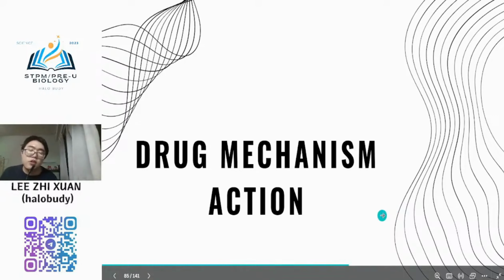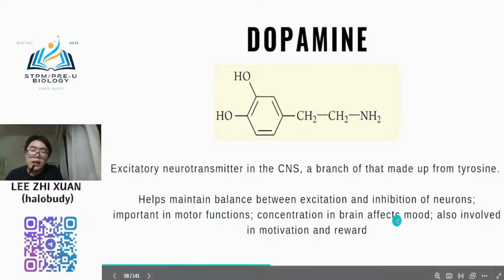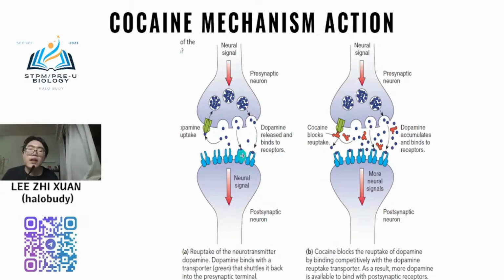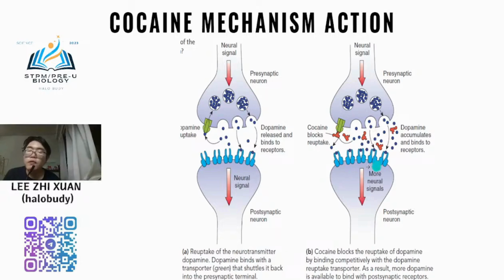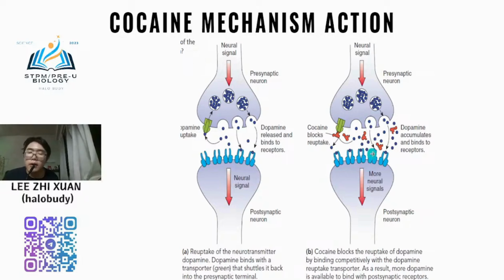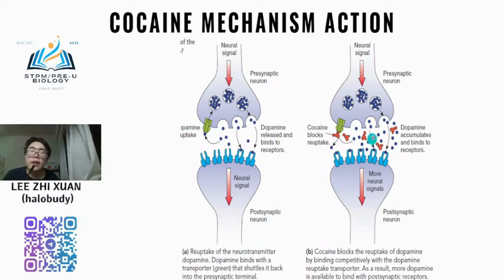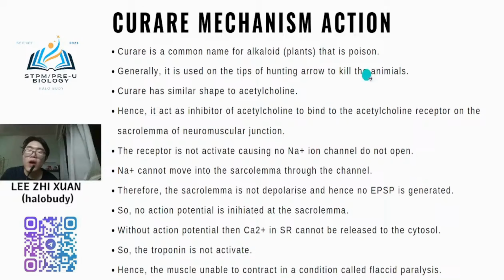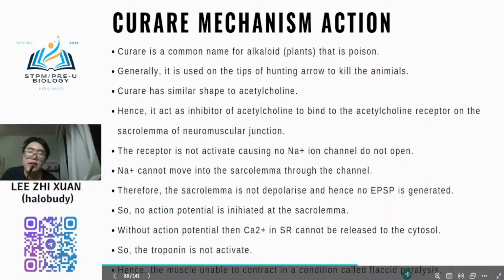STPM BIOLOGY SEM 2 CHAPTER 9.1 NERVOUS SYSTEM | EP11 | DRUG MECHANISM | COCAINE | CURARE | ADDICTION